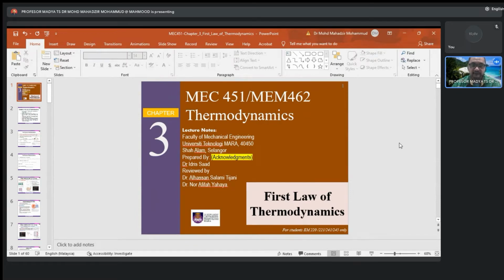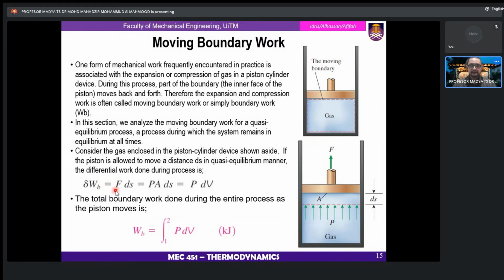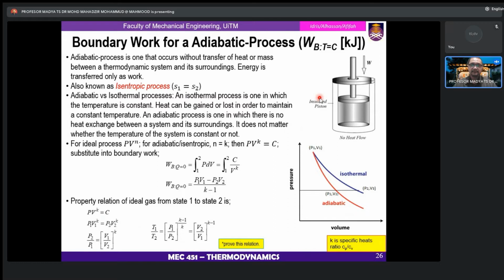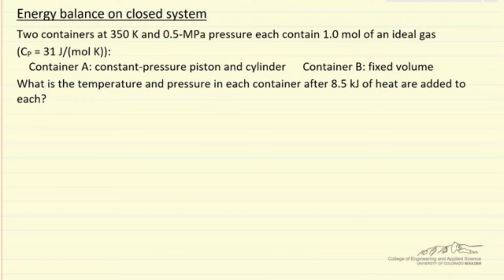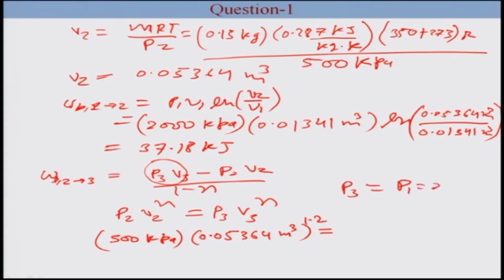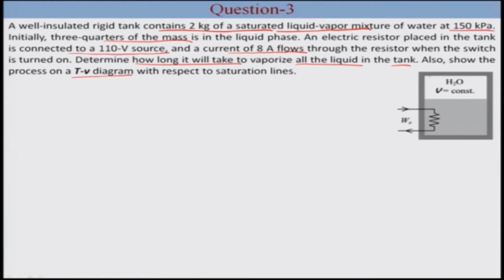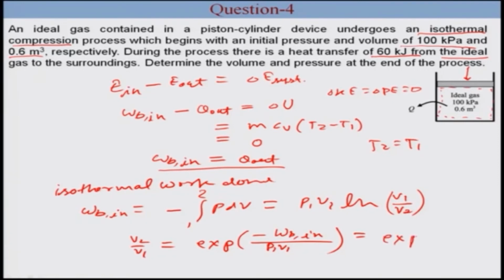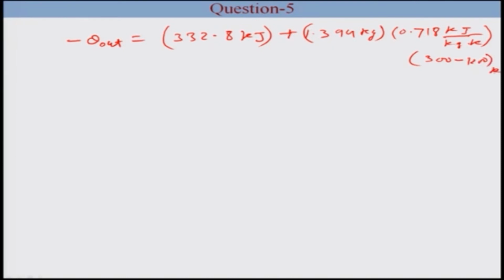Thermodynamics 1 Chap 3 (Part 1) First Law of Thermodynamics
Students should be able to understand
1)The First Law of Thermodynamics: Conservation of Energy Principle.
Energy Transfer: by Heat, by Work.
2)Mechanical Forms of Work: Moving Boundary Work, Spring Work, Shaft Work, Electrical Work, Paddle Wheel Work.
3)Closed Systems: Specific Heats, Internal Energy, Enthalpy of Ideal Gases, Solids and Liquids.

(Acknowledgment) Special Thanks to
Dr Idris Saad, Dr Al Hassan Salami , Dr Nor Afiffah Yahaya
and also
Prof. Dr John Falconer and Prof. Jayant K Singh (NPTEL - National Programme on Technology Enhanced Learning)